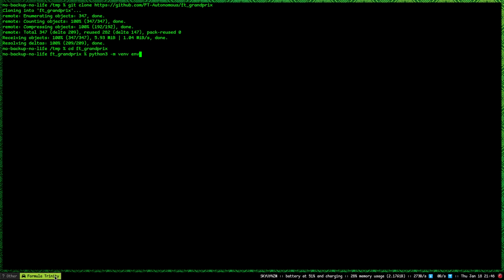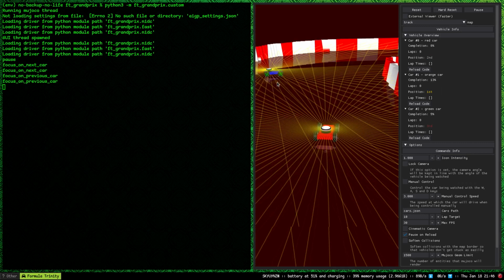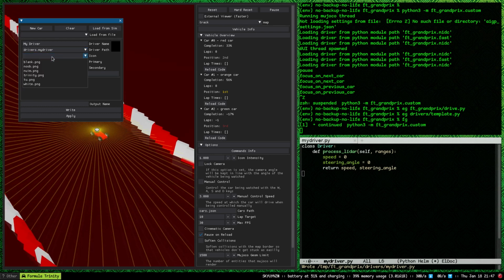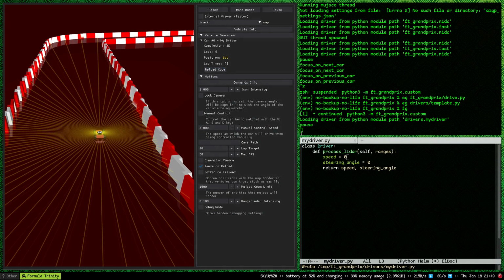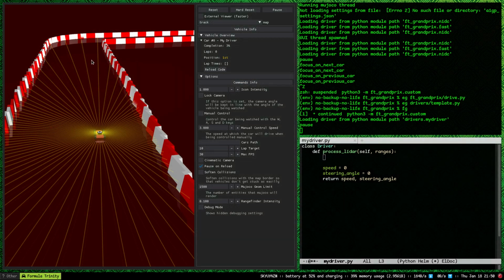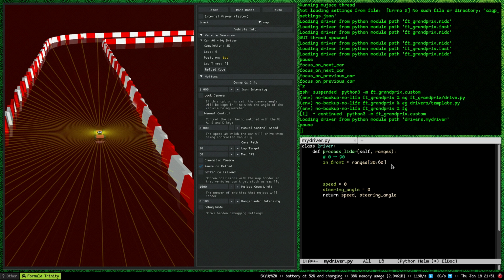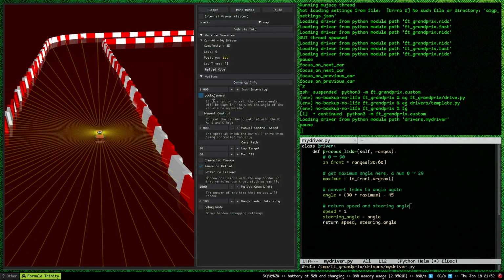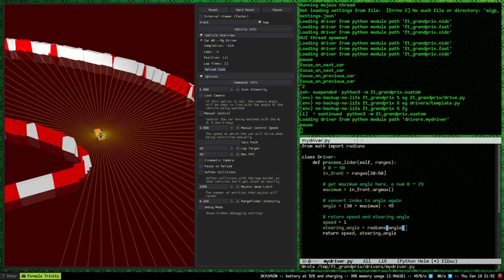AI Grand Prix 2024 - Making a Basic Driver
Prerequisites

python3
pip3 (should come with python)
git

cd ft_grandprix
python3 -m venv env
. env/bin/activate
pip3 install -r requirements.txt
python3 -m ft_grandprix.custom

More Resources